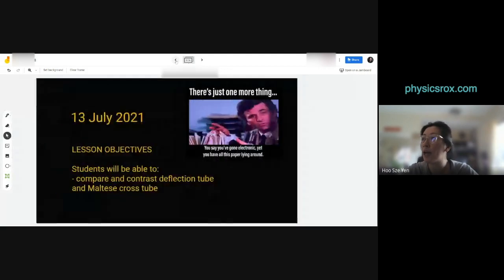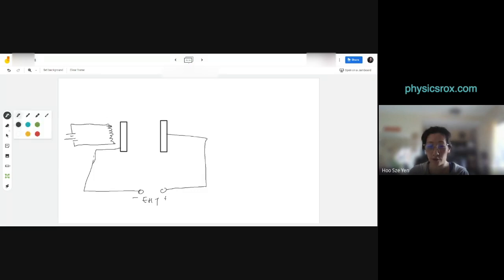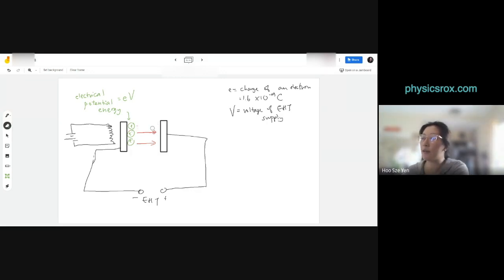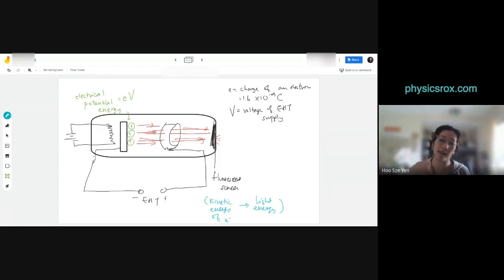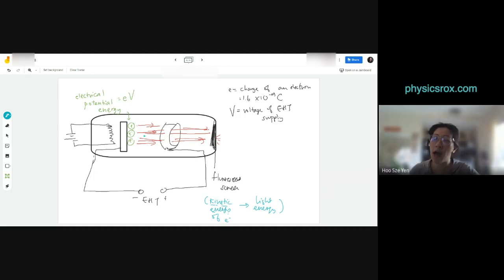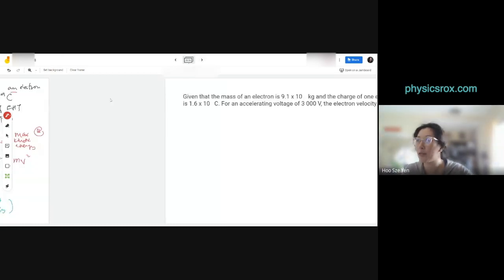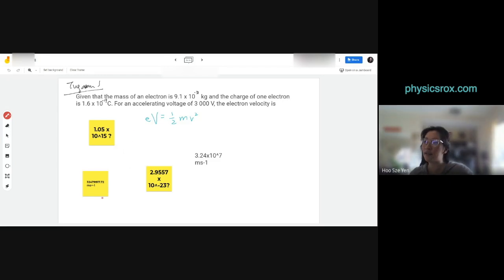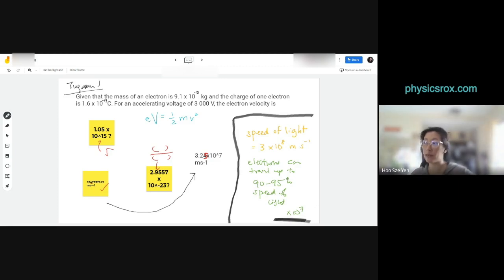Cathode Ray Tube - Energy Calculation [PHYSICS ROX ~ MS HOO EXPLAINS]